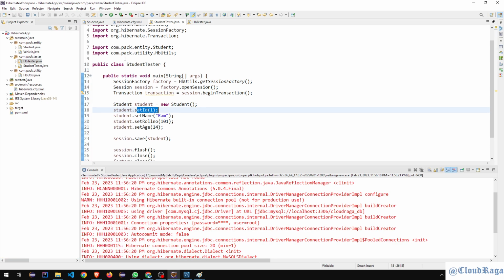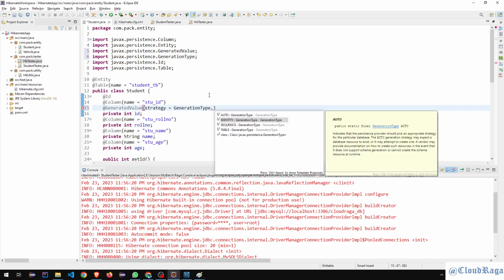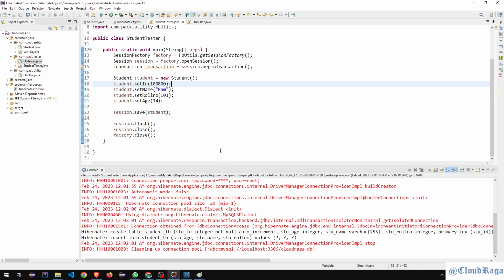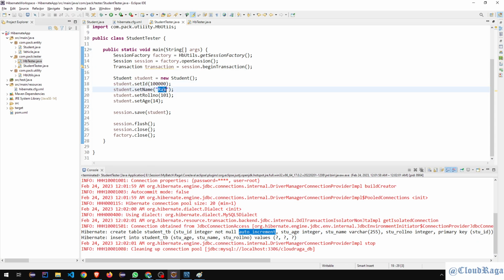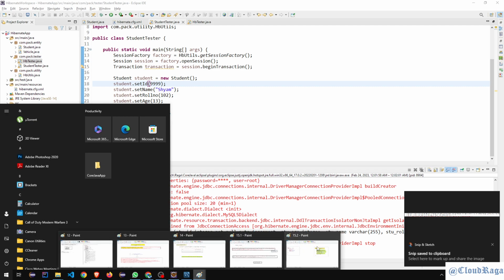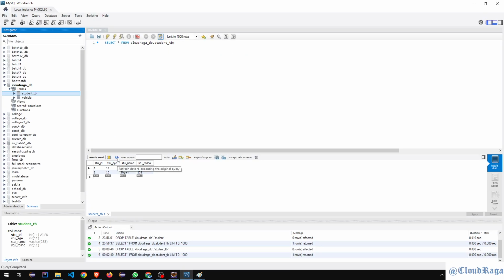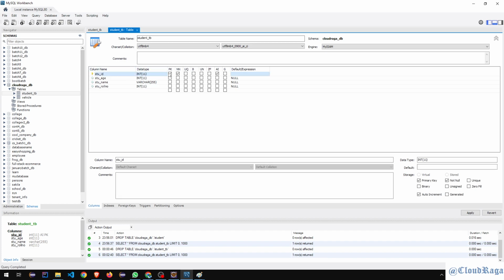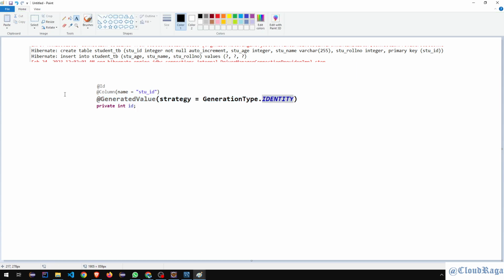16. Auto incrementing the primary key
Auto incrementing the primary key.